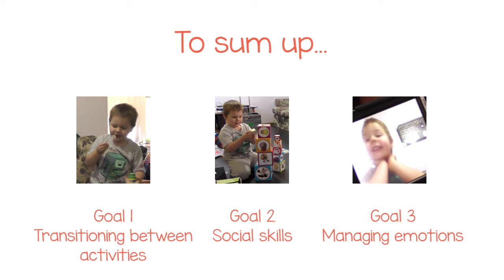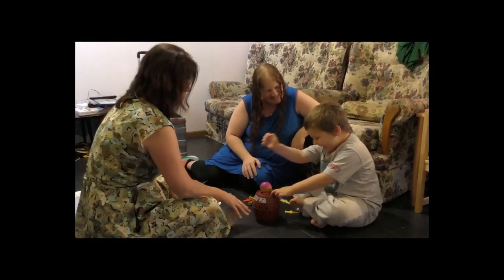Play as Therapy - Jay summary